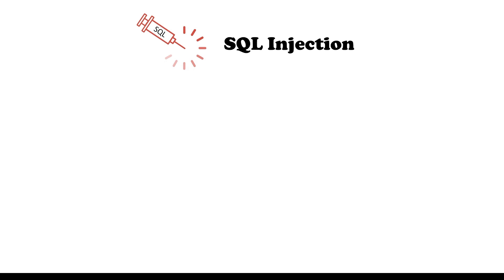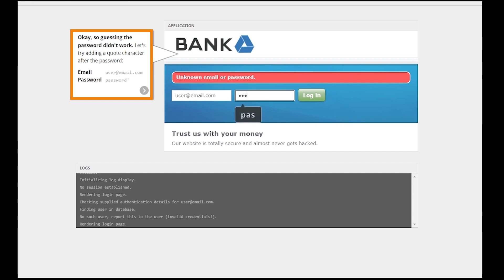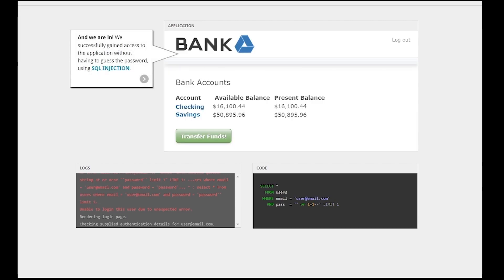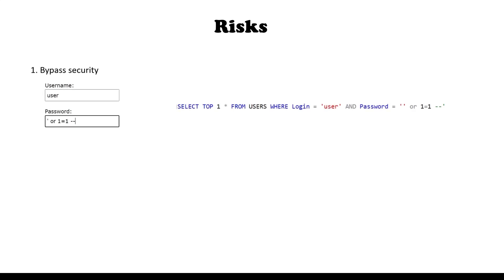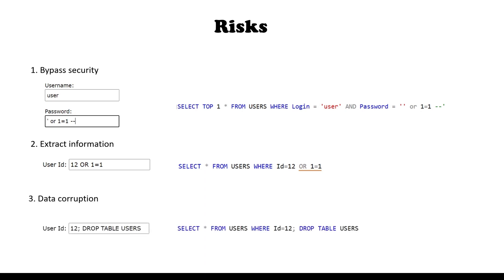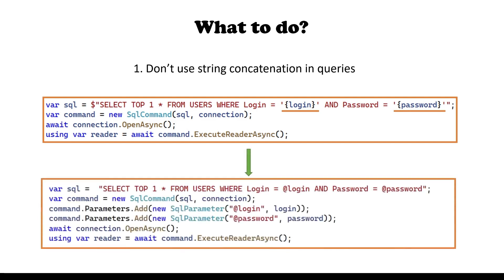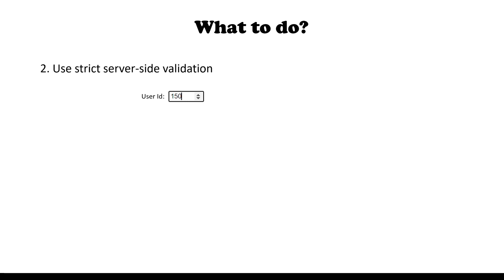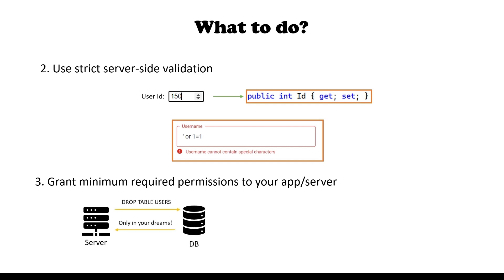SQL Injection in short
Short overview of SQL Injection attacks and how to avoid them.